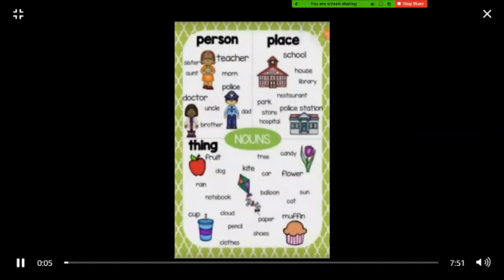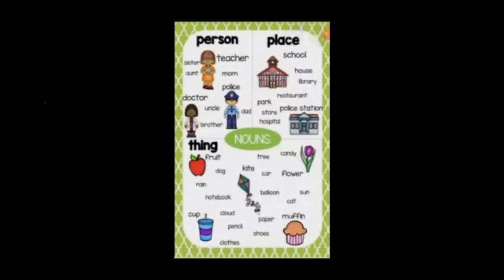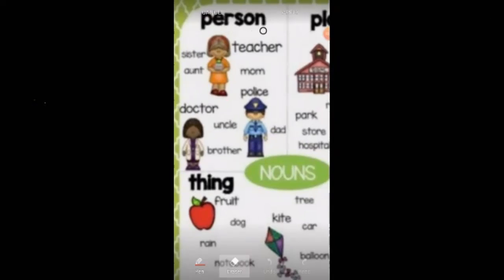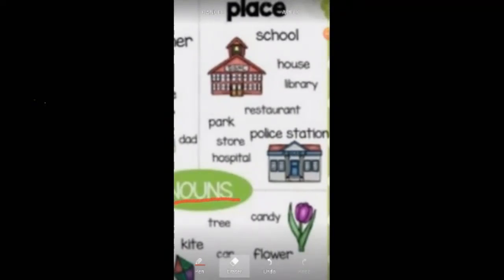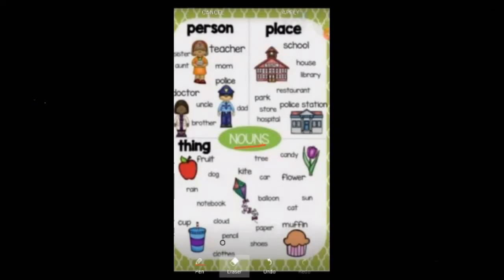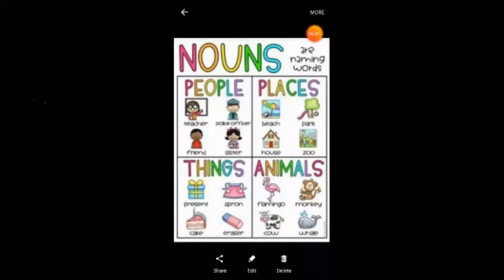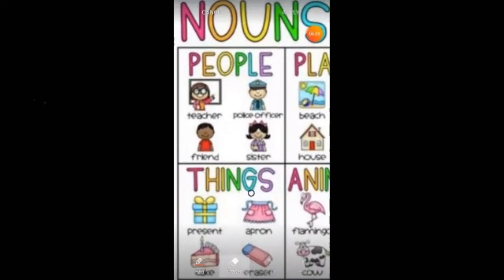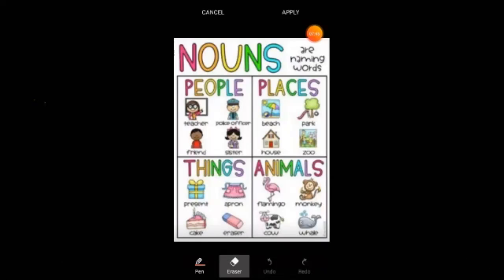Himanshu Mohini Kiran Keni # NOUNS WORD# std 1 # st Andrew's # Mahim fishetman colony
Video from Kiran Keni